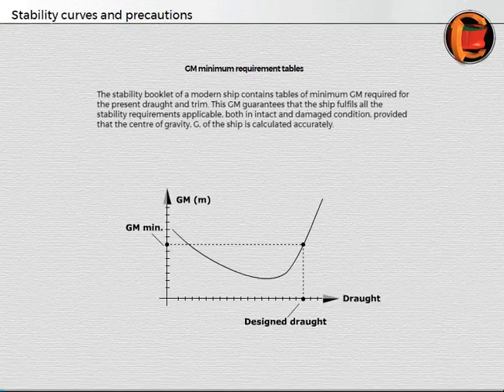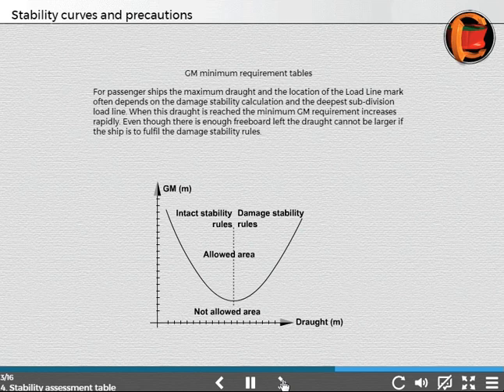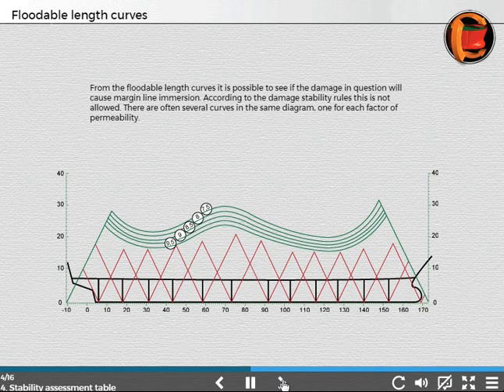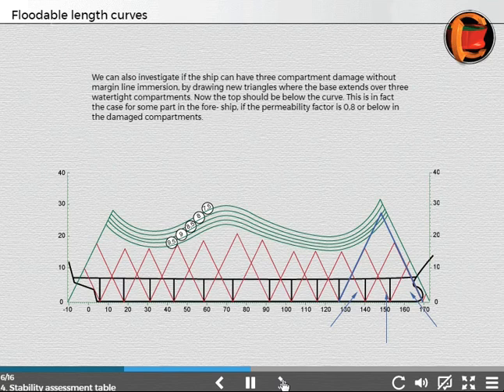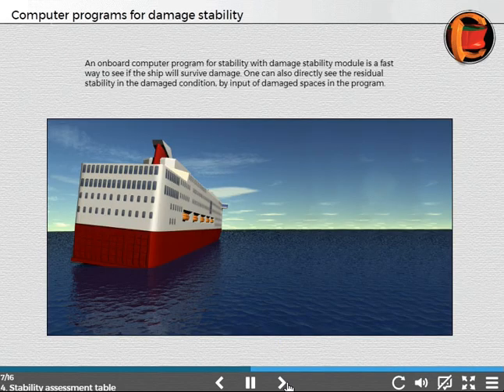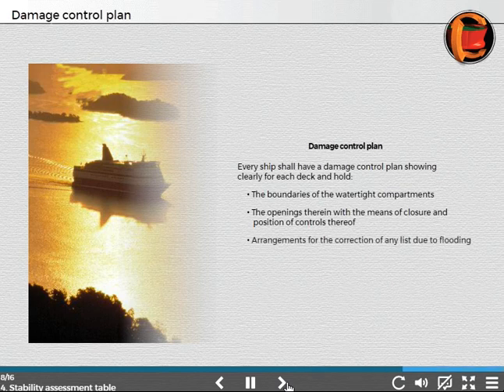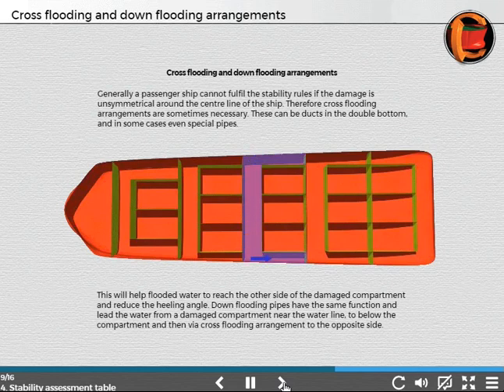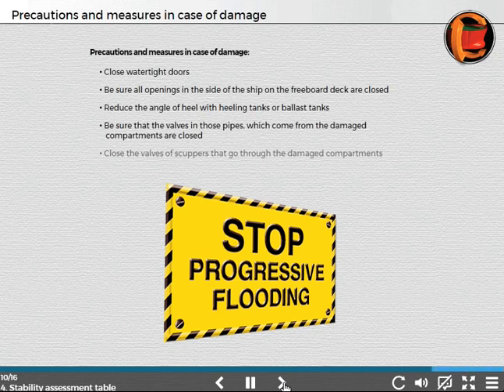Stability Assessment Table | Stability Curve | GM Minimum | Floodable Length Curve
Stability Assessment Table | Stability Curve | GM Minimum | Floodable Length Curve | Damage Control Plan | Cross Flooding and Down Flooding Arrangement | Precaution and Measures in case of Damage